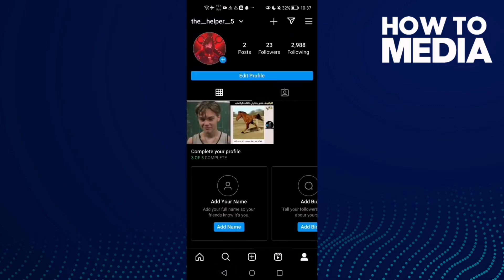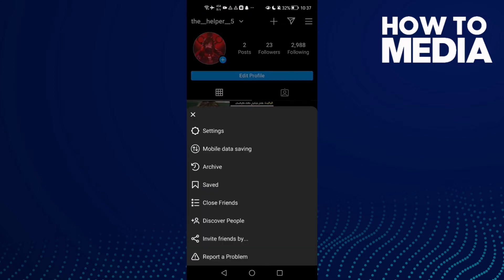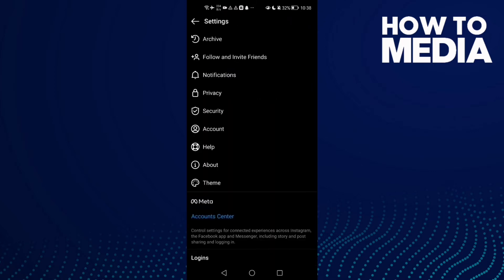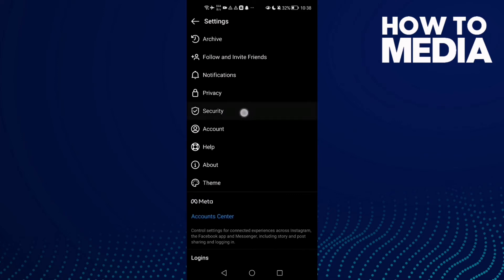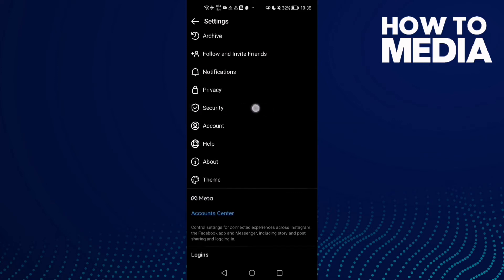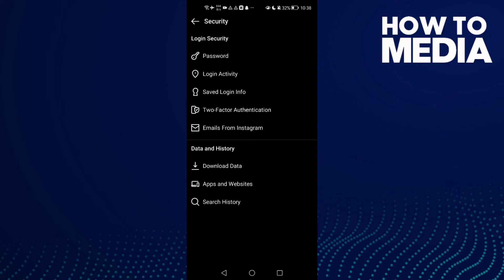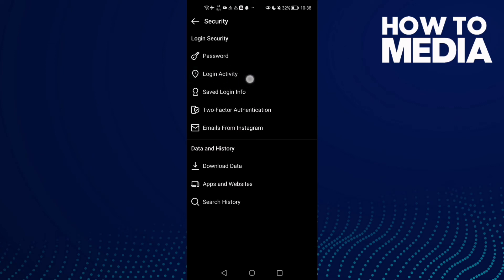How to Find Login Activity Settings on Instagram lite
in this video we discuss :